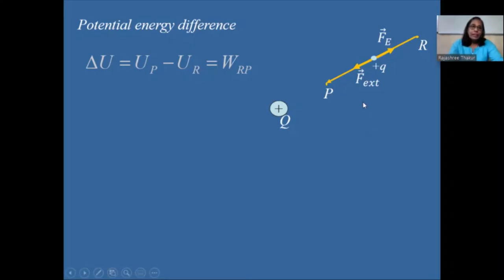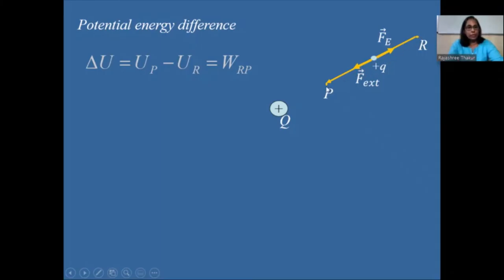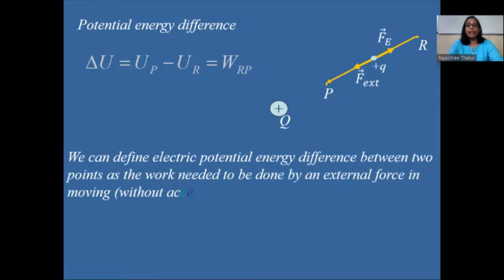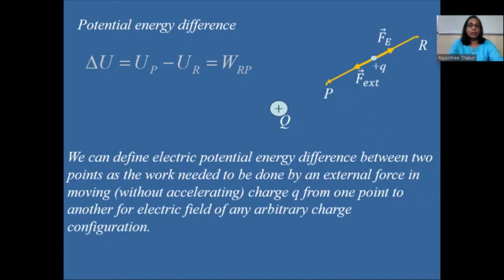Lect-11 Electrostatic potential & capacitance | Electrostatic potential due to a point charge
This series of lectures is based on NCERT Syllabus for Std: 12th in the subject of Physics. It also covers detailed explanations of derivations included in the syllabus.

This video contains detailed explanation for Chapter 2: Electrostatic potential & Capacitance.
Topics covered are: Introduction, electrostatic potential and potential due to point charge.